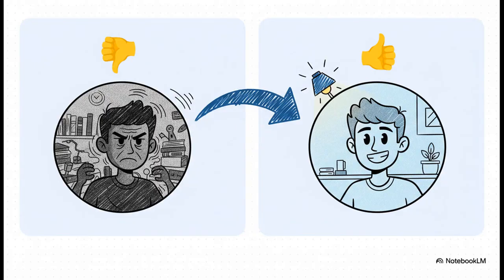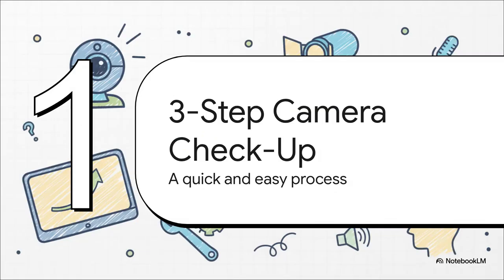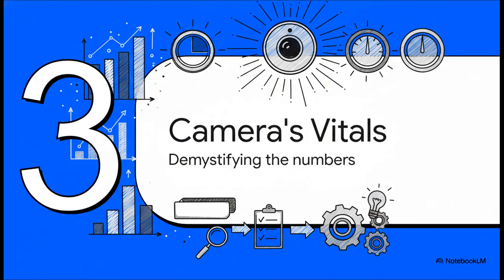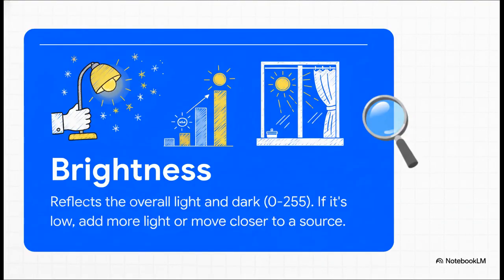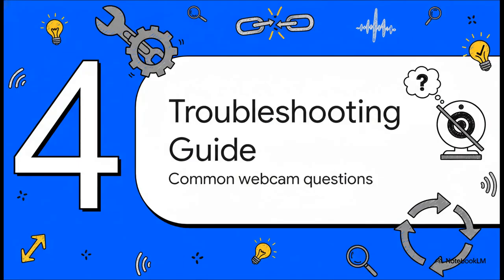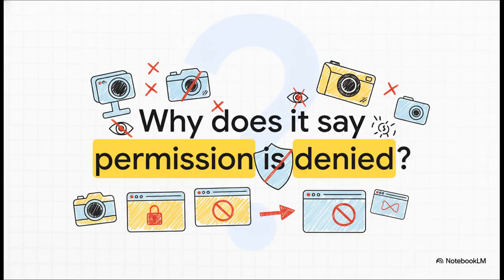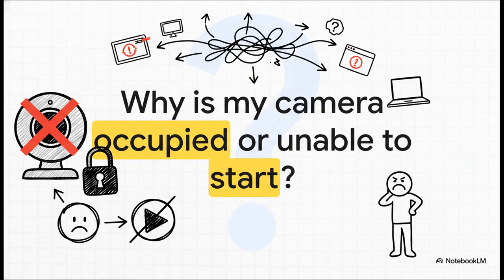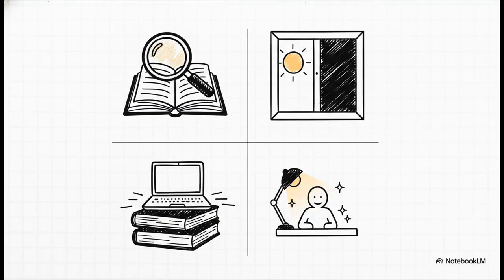How to Test Your Webcam Online: Check Resolution, Focus, and Exposure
In this video, we demonstrate how to use a free online tool to verify your camera's clarity, focus, and maximum resolution. Whether you are setting up for a meeting or troubleshooting hardware, this guide covers the essential metrics you need to know.
Key Topics Covered:
• Real-time Indicators: Learn how to interpret sharpness scores (0-100), brightness levels, and shadow/highlight cropping to improve your image quality,.
• Step-by-Step Setup: We walk you through authorizing camera permissions, starting the preview, and switching between front and back cameras or different resolutions,.
• Testing Focus & Shake: How to use the "Grid/Focus Frame" to check for focus stability and hand-held shake,.
• Privacy First: Find out why this tool is safe to use—all previews and analysis are completed in your local browser, and no video streams are uploaded to the server.